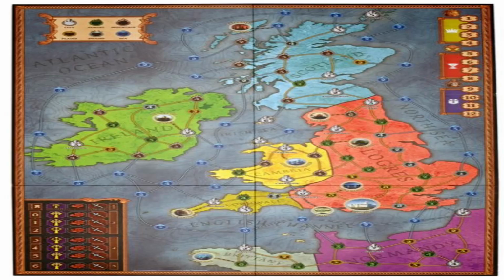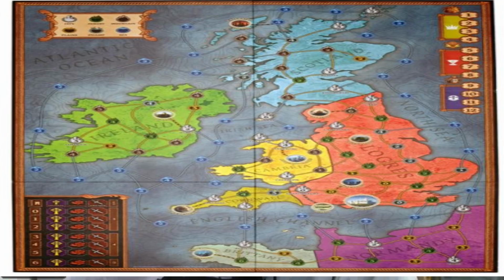S3E11 - Tales of the Arthurian Knights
Hear ye, hear ye! Gather ‘round the podcast hearth, noble listeners, for this week on Current Plays, Sir Jordan and Sir Thomas taketh up their quests in Tales of the Arthurian Knights. In this most wondrous game of adventure and fortune, our gallant hosts dost wander through the lands of Camelot, meeting maidens fair, dragons foul, and many a fate most strange.

Verily, their latest play did bring such mirth and merriment that they could scarcely read the storybook for laughing most heartily! ‘Tis not a game of conquest nor crowns, but of tales well told and memories forged in jest and joy. For in Tales of the Arthurian Knights, victory mattereth little—’tis the journey, the fellowship, and the folly that maketh legends endure.

So don thy cloak, sharpen thy wit, roll thy dice, and join us at the Round Table once more. Huzzah!